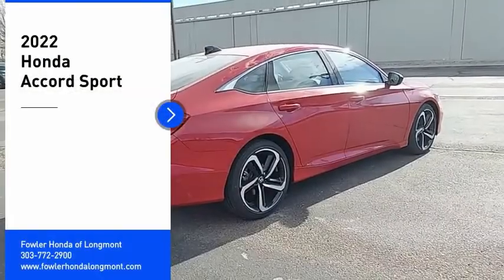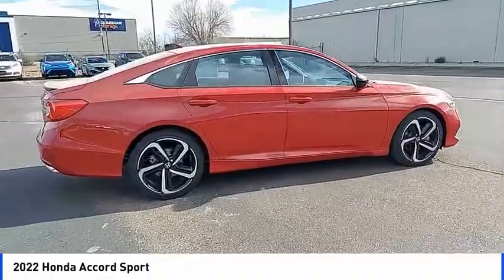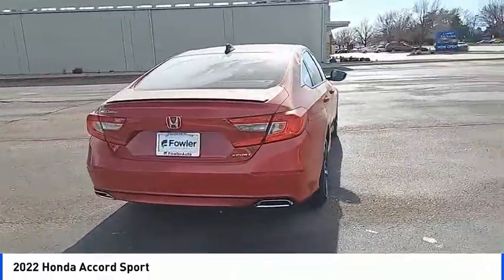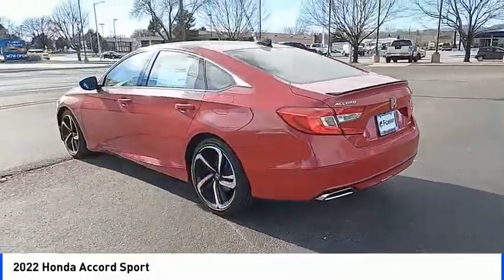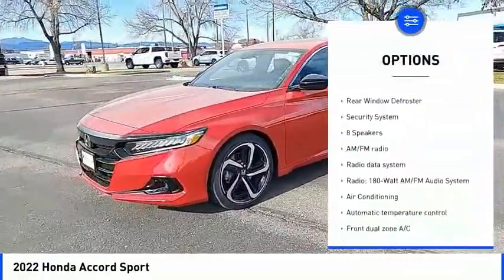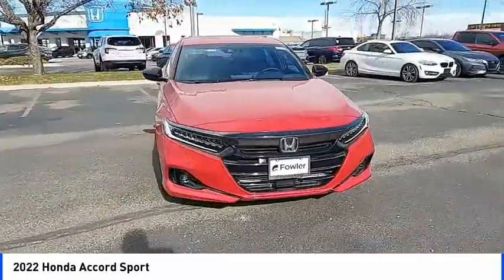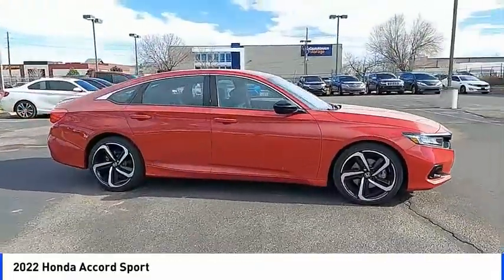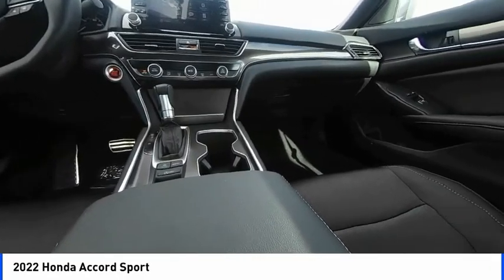2022 Honda Accord L220101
Fowler Honda in Longmont (Formerly Frontier Honda) at 710 S Main St, Longmont, CO (Call us at 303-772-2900) is your destination for Honda vehicles in Longmont, CO. At our dealership, we serve customers from Denver, Firestone, Erie, Boulder and surrounding areas. San Marino Red 2022 Honda Accord Sport FWD CVT 1.5T I4 DOHC 16V Turbocharged VTECbrRecent Arrival!brbrTo Protect Your Safety, we are currently offering Virtual Tour of Vehicle: We will use live interactive video chat to give you a virtual walk around of any vehicle we have in stock. We are offering online tools to help you work your deal before coming by the dealership which helps speed up your visit. Local Home Delivery: If you buy a vehicle, over the phone, email, text. We will deliver the vehicle to your home or a place of your choosing.